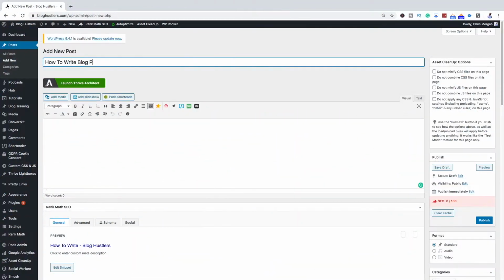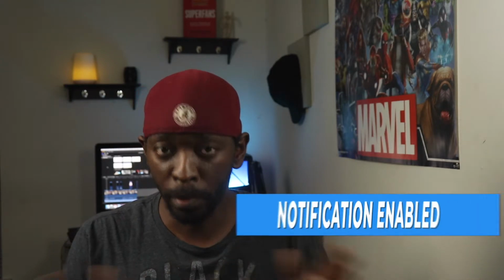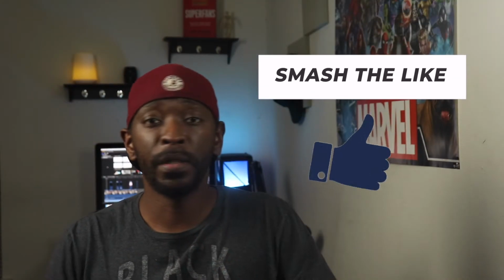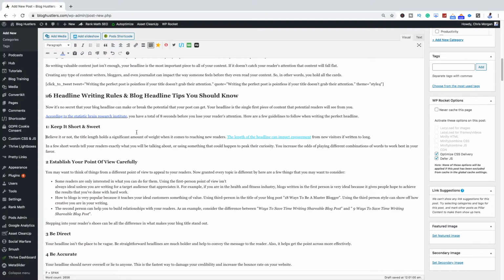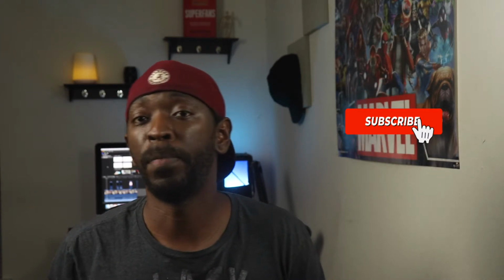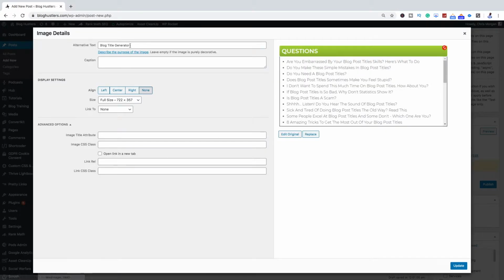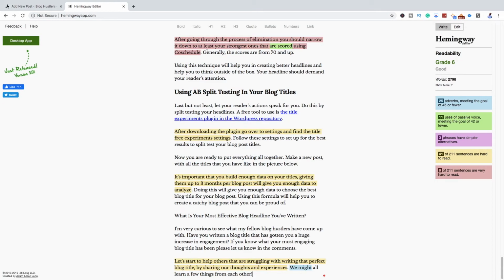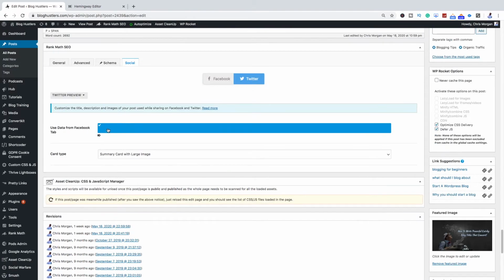Simple Wordpress On Page Seo Steps To Improve In 5 Mins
Ranking any type of blog post content starts with on-page SEO, in this video, I show 8 of the best advanced on-page SEO tips to rank your blog post.  These on-page SEO tips are designed to not only help you rank your blog post on google but so that your blog readers can better understand your content.

On page SEO works in a way to help Google better understand what your content is about. If google can't understand your content, do you think that anyone else would?

Having the right optimization strategy for your content can be the big reason for your content to reach a huge number of people or crash and burn. Practicing these on page Seo Tips will give you the best strategy that you need to create high-quality content that Google will gladly rank.

So many bloggers fail to practice SEO strategies in their content and fail or quit. Why spend 3-4 hours writing amazing content and doing keyword research for your content and not put your best on page SEO tips into your content.

Sounds pretty silly right?

In this video, I cover how to use the proper SEO techniques in your content step by step so that you can give your content the best chance at reaching its truest rank.

For step 1 I went over the process of optimizing the title and keywords and even the meta description for the blog post and I even wrote on focus keywords to take an even more solid approach.

In step 2, I focus more on the user experience when adding a table of contents into the blog post because this helps the user answer the question they are in search of.

In Step 3 Using the focus keywords that I added in step one, for this step I optimize my h2 and h3 tags to build an even more solid blog post...

These 3 steps will help you increase your blog post pretty fast but I show more steps in the video. Make sure you watch the video !!

No matter what platform you are using whether it's Wordpress or even Squarespace if you want to rank your content to get found in google, search engine optimization is your best bet to rank your content.